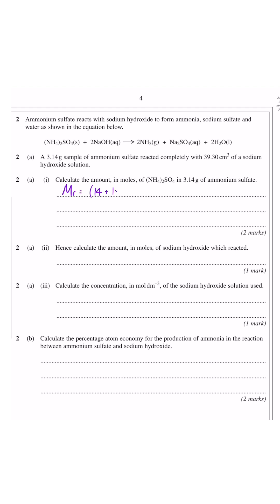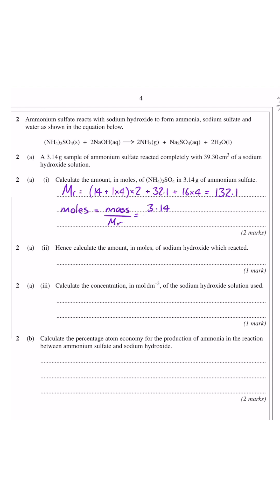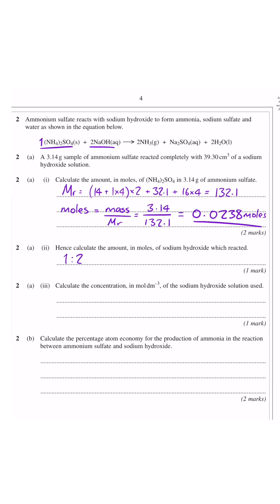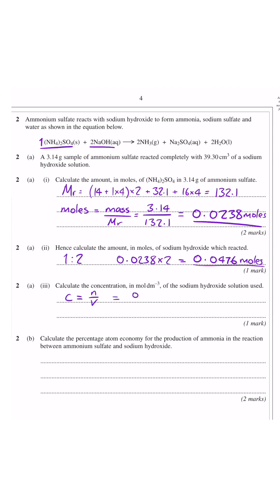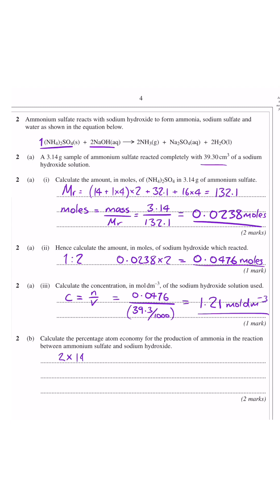Mole Calculations | A level Chemistry - Worked Example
A mole calculation exam worked example you can try yourself and check for A level Chemistry

Jump to:
0:00 - Write the election configurations for the following
0:08 - P:
0:19 - Ca2+.
0:30 - Br:
0:45 - Cu2+: